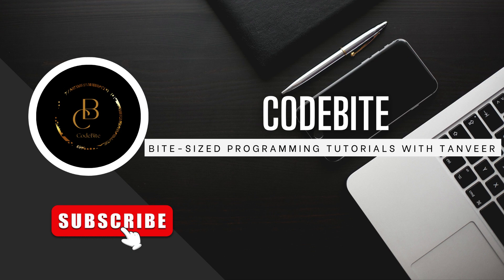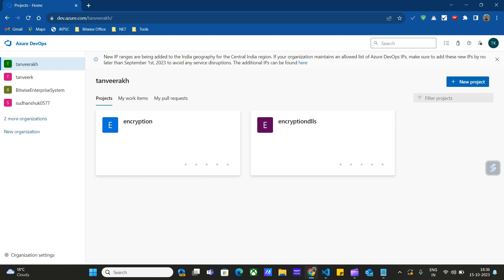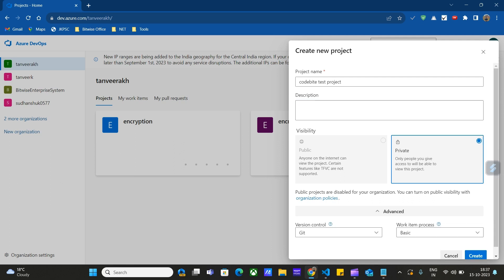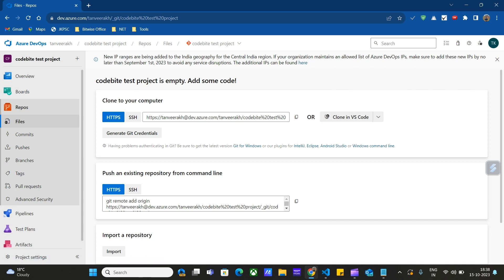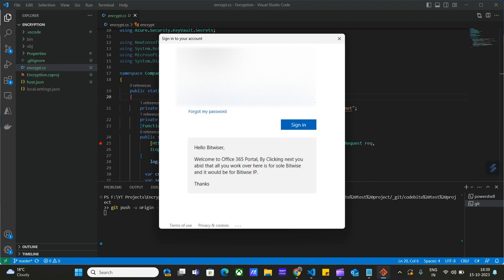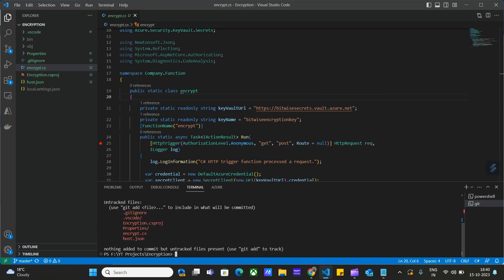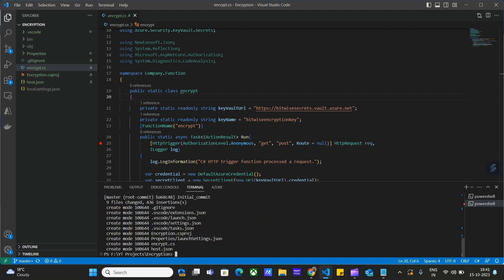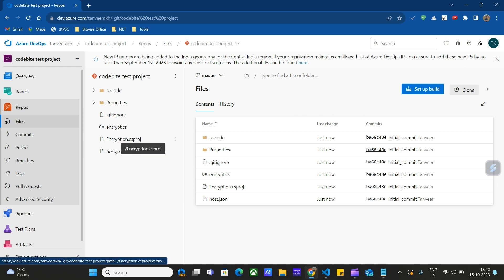3. How To Check In Code In Azure DevOps | Step By Step Guide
In this video, you'll discover:

1️⃣ Setting up your Azure DevOps project and repository.
2️⃣ Installing and configuring Git or Azure Repos.
3️⃣ Creating a new branch for your code changes.
4️⃣ Making and testing your code modifications.
5️⃣ Using Git commands for code check-in.
6️⃣ Committing and pushing your changes.
7️⃣ Reviewing and approving pull requests.
8️⃣ Completing the code check-in process.